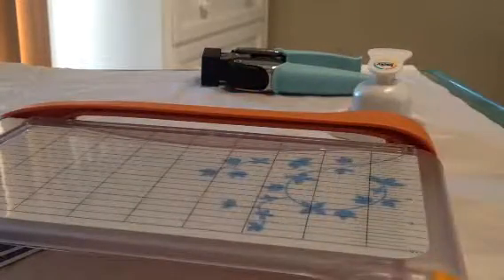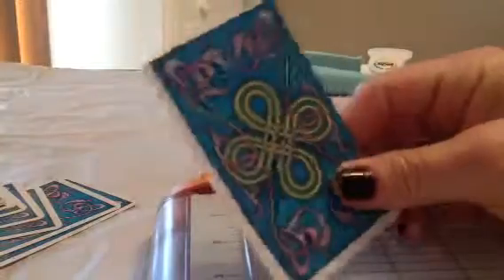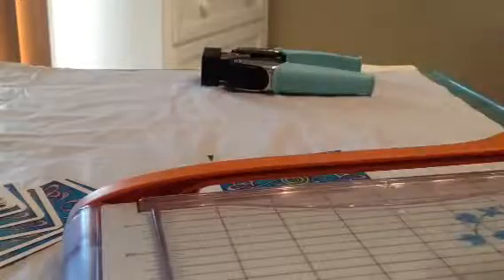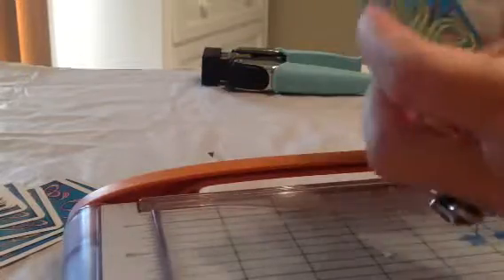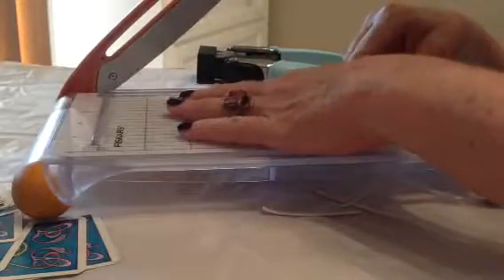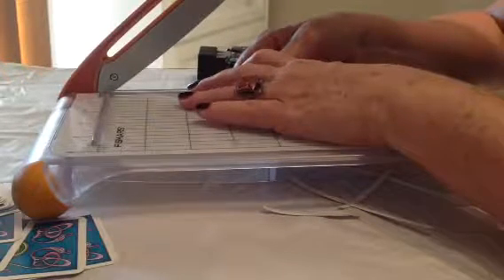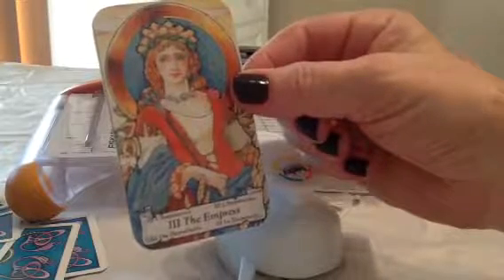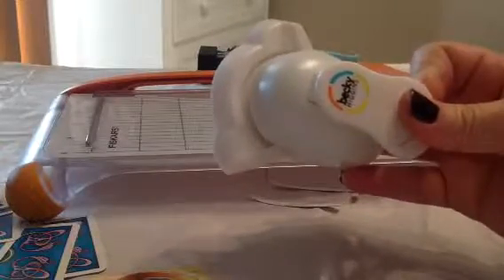Trimming your tarot or oracle decks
A video on my first time trimming card decks. It is a lot of fun and really improves the card decks. Thanks to Donna Leigh for showing the easiest way to get the job done.